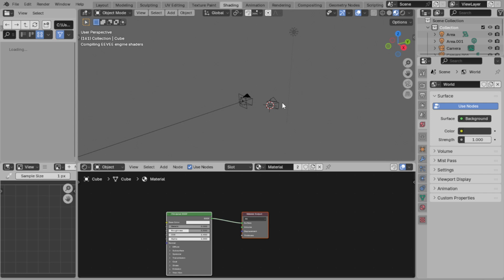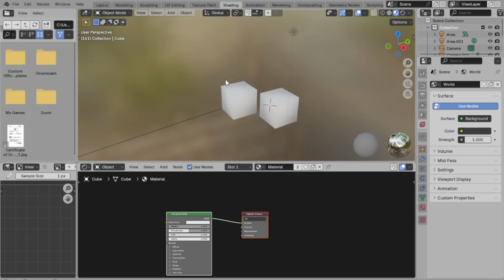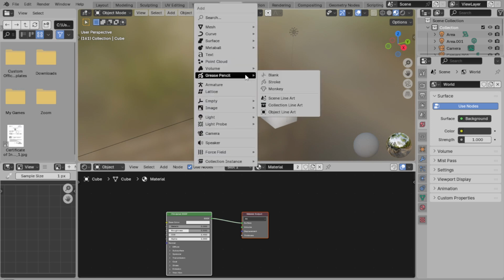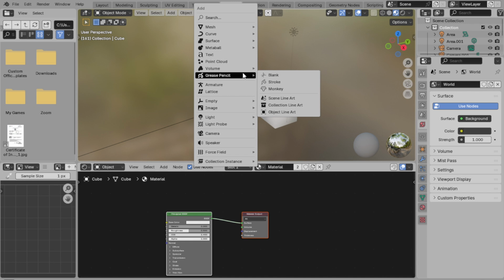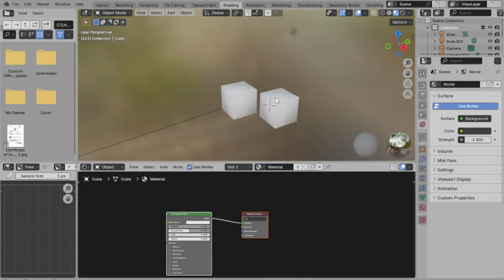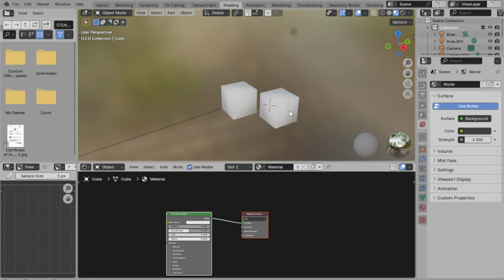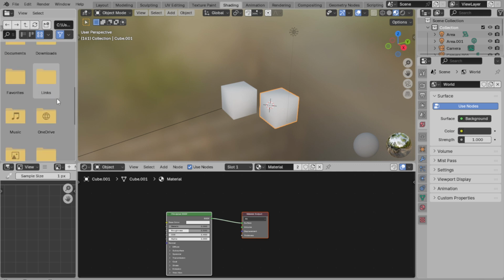How to Add Transparency Textures in Blender [2025 Guide]